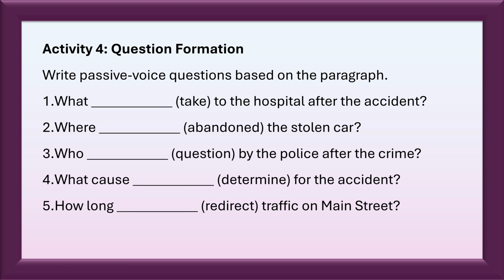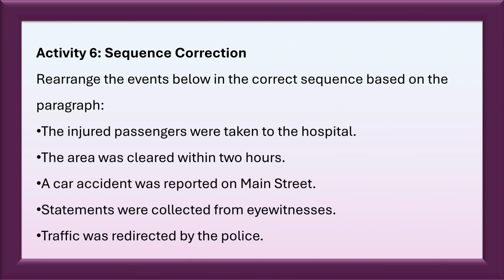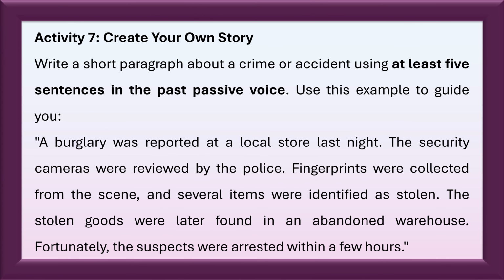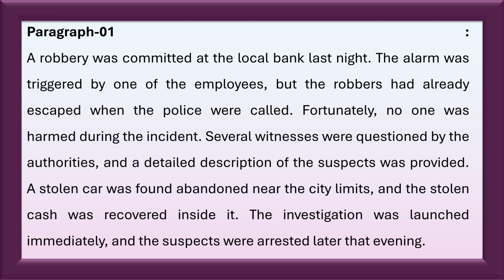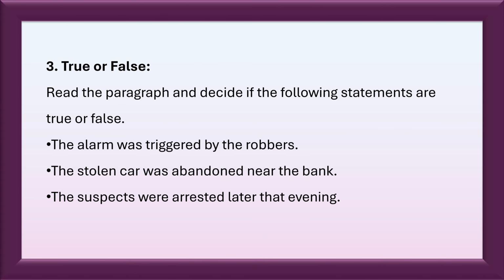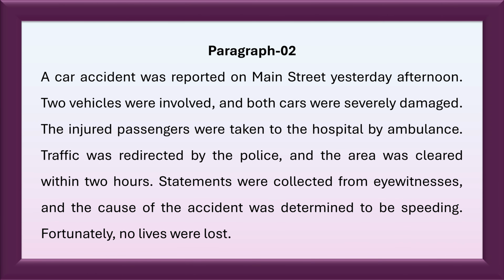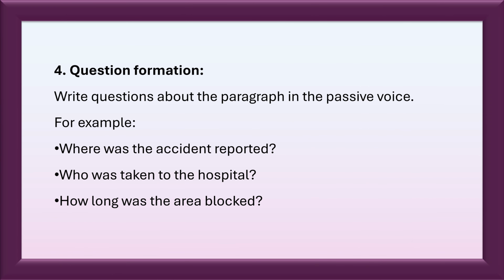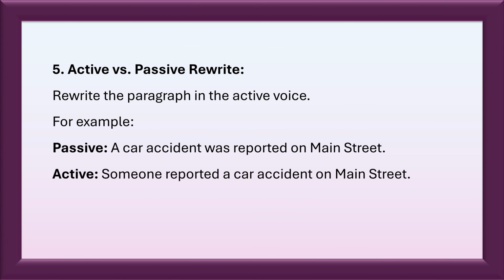The Simple Past Passive Exersices - 04